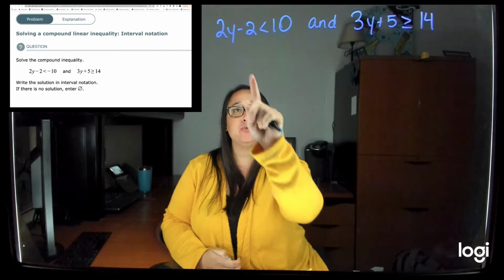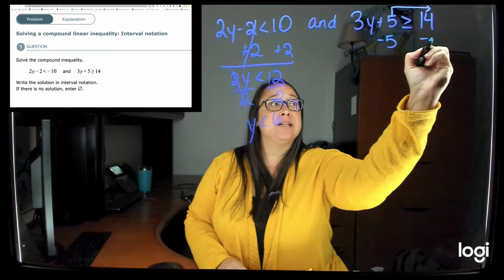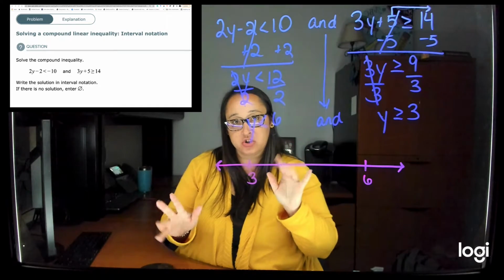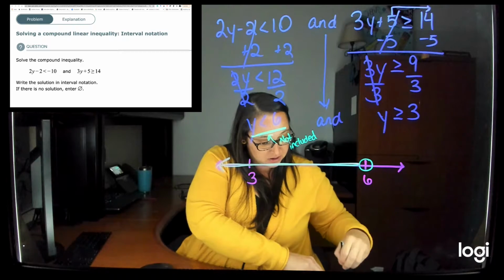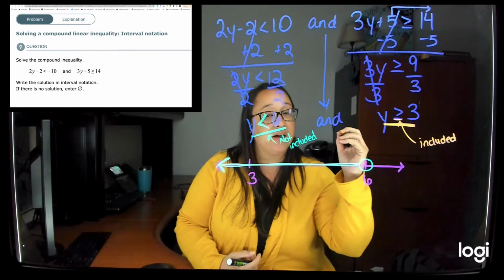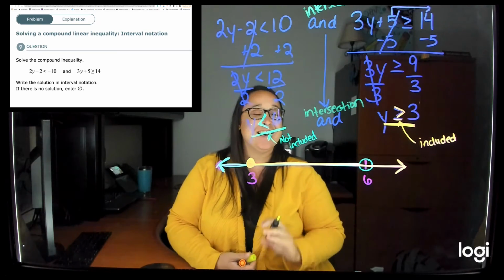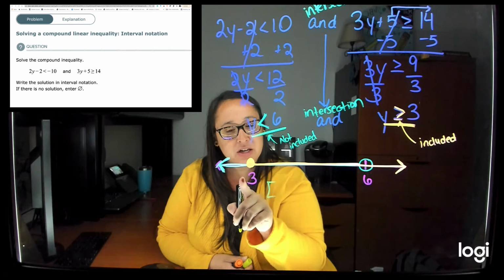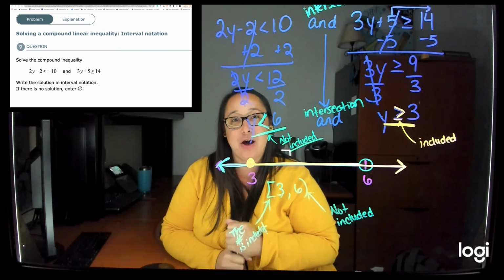Solving a Compound Linear Inequality